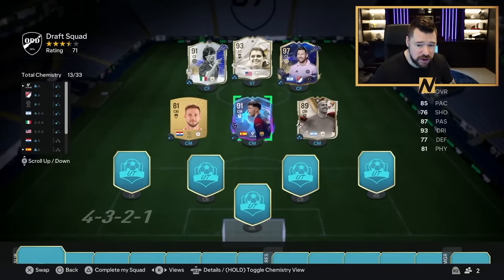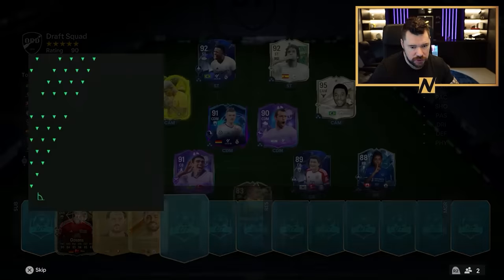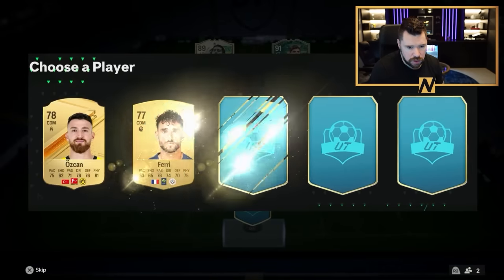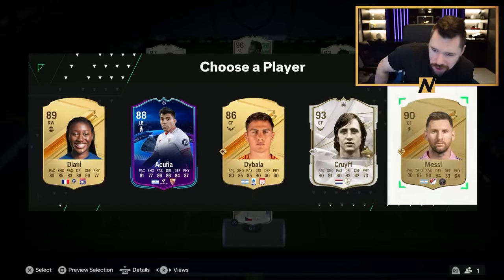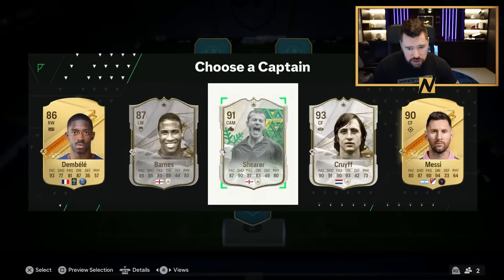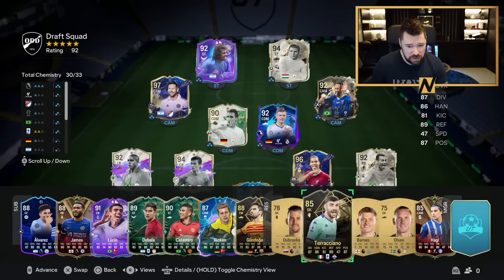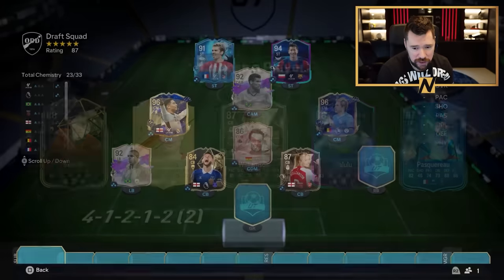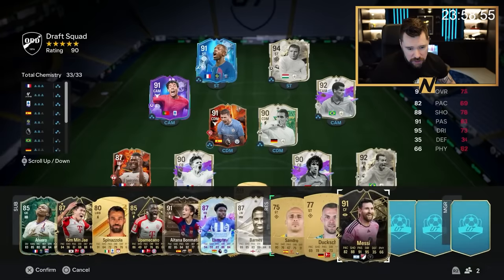I Spent 24 Hours Trying to get a 126 FUT Draft!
Craig Douglas